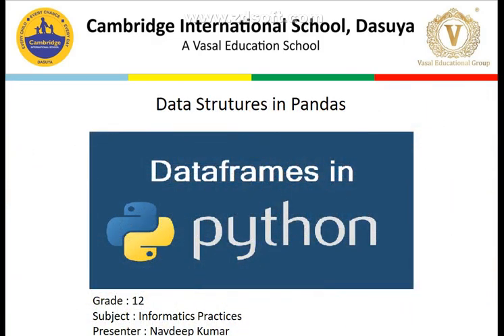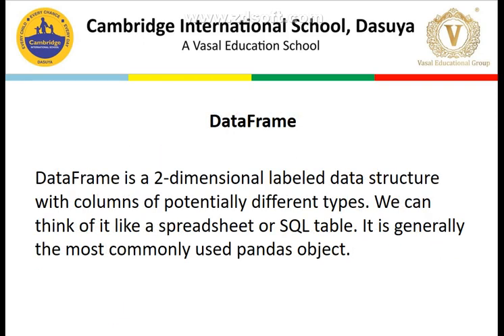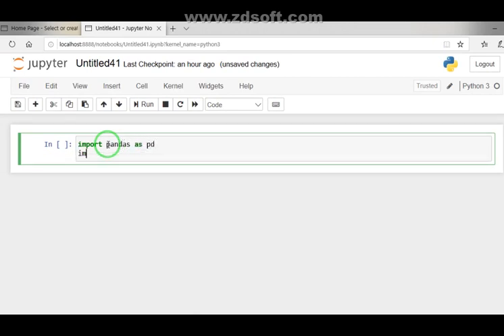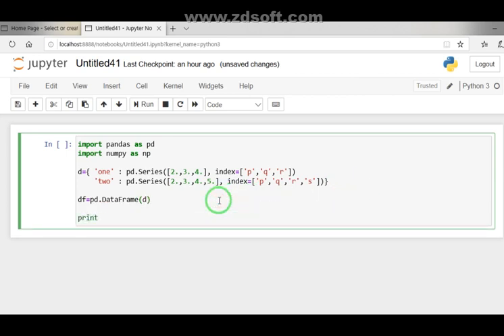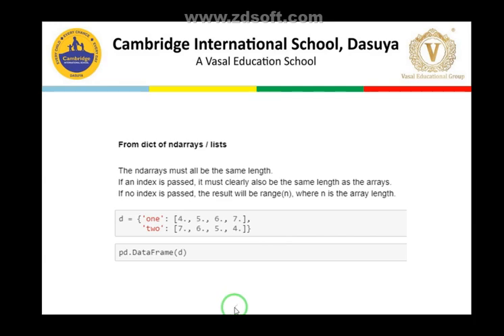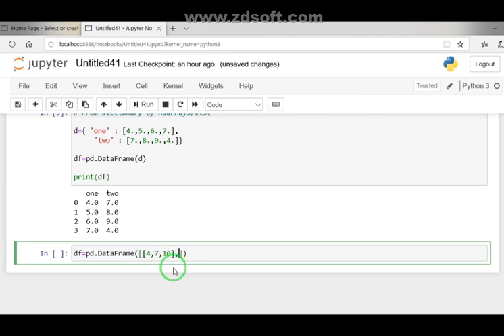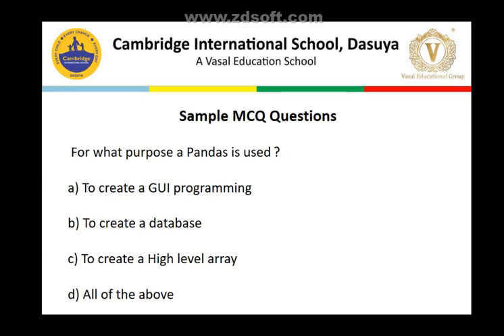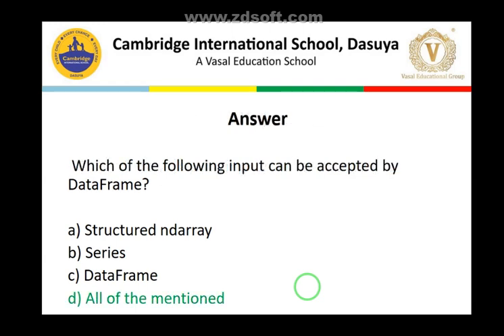Grade 12 IP Data Struture in Pandas 04 05 2020